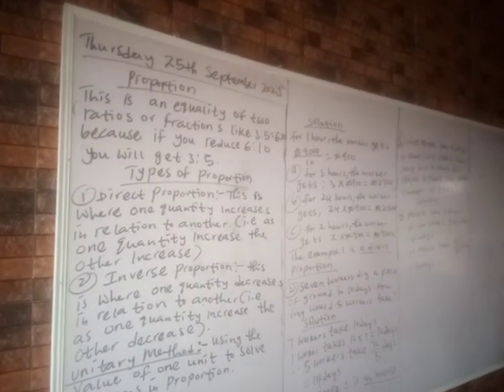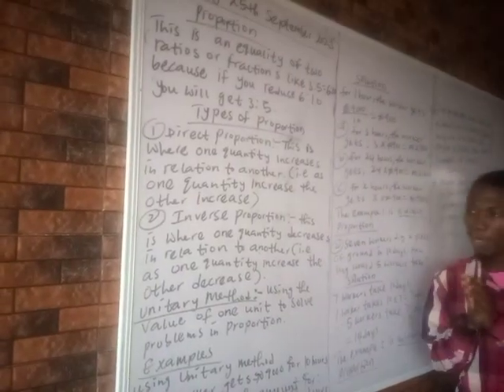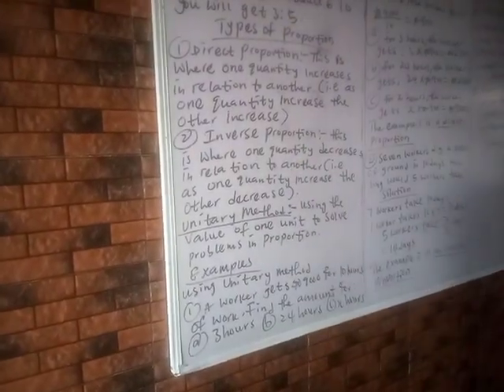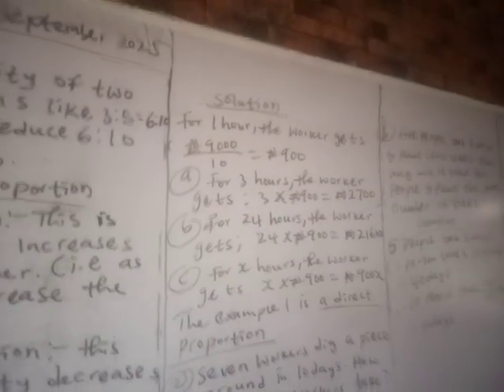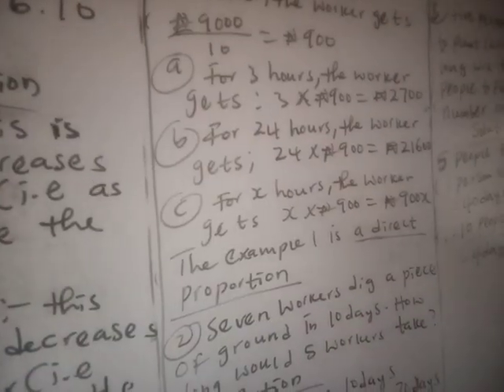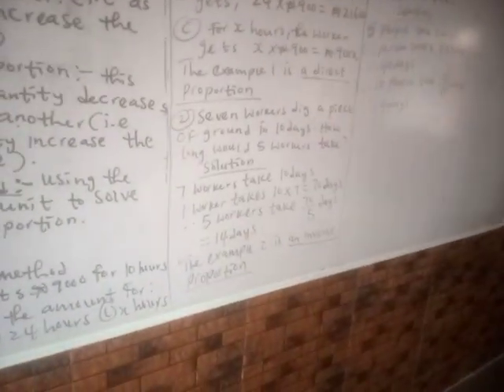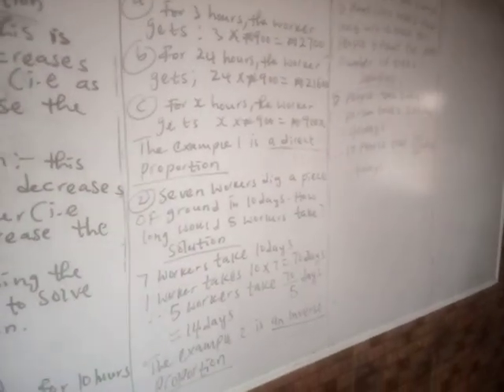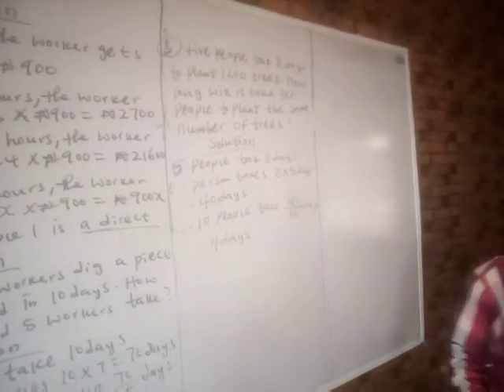Understanding Proportion Made Easy //Maths Explained